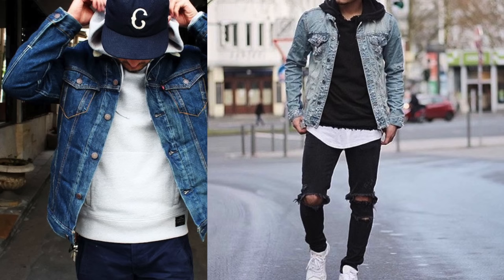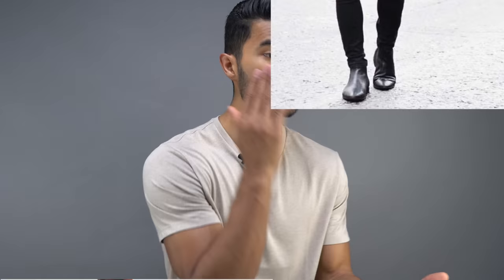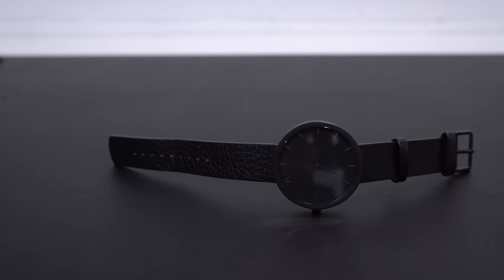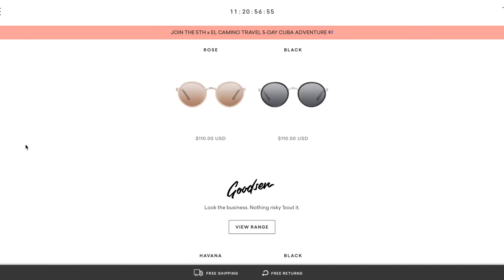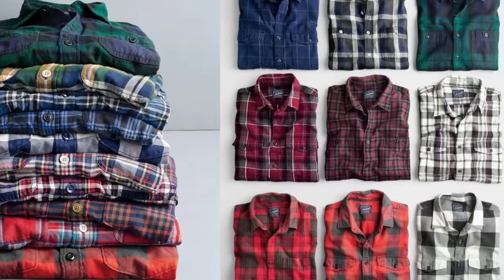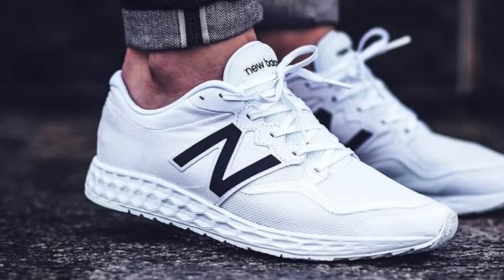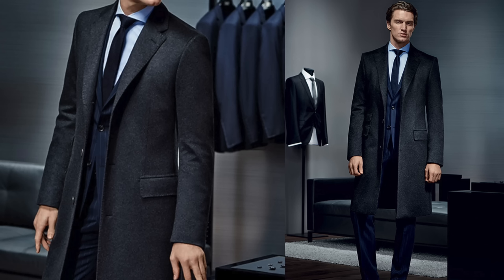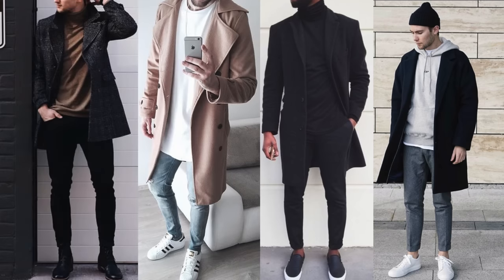What To Wear When You Have "NOTHING" To Wear